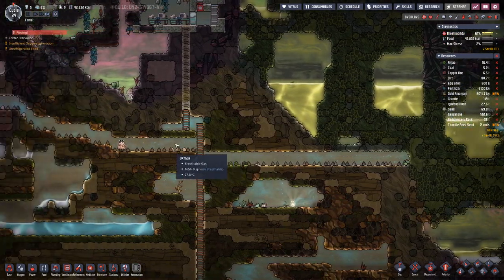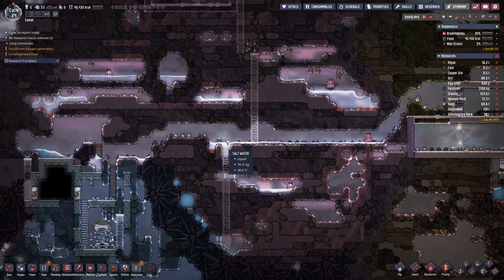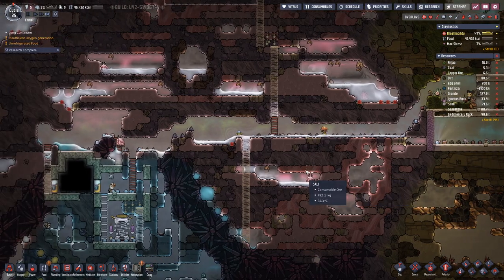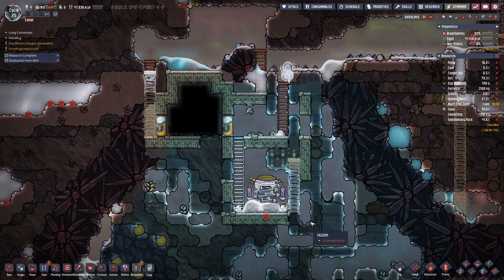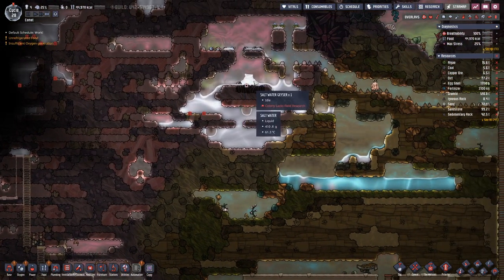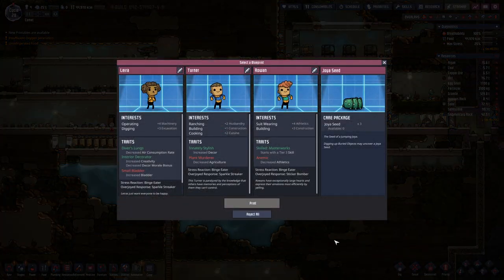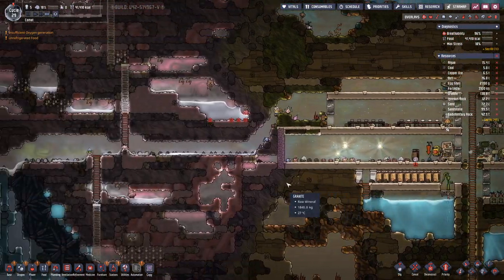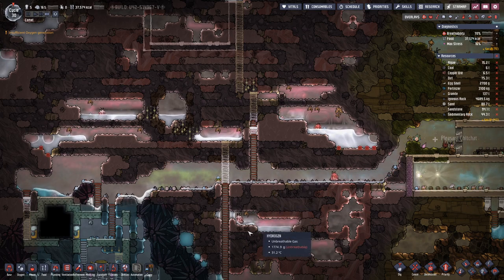Oxygen not Included - S2E5 | Already another Death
This second season of this let's play we try to do this on the oceania asteroid which should not be to hard. The goal is to either tame a vulcano or build the statue.